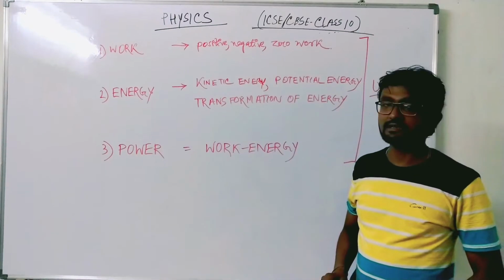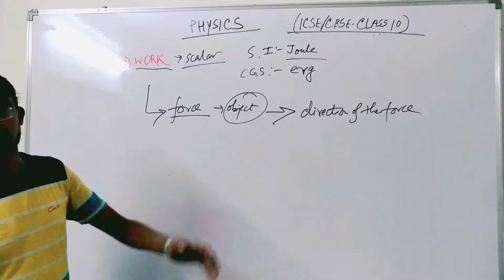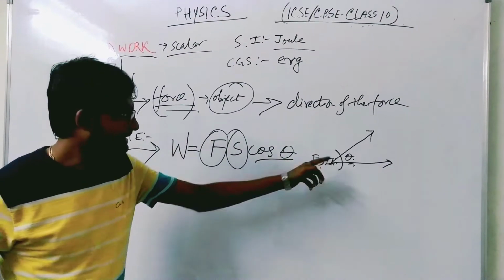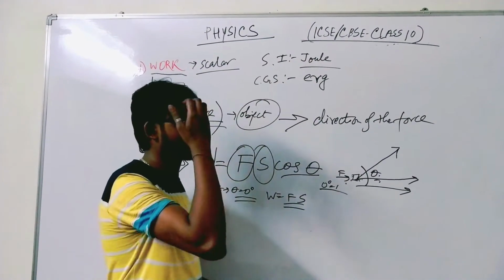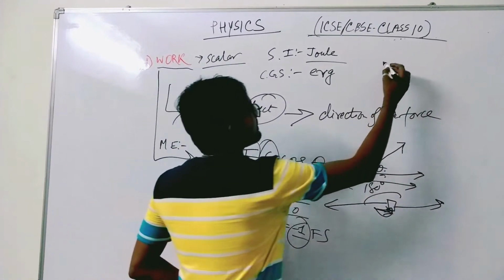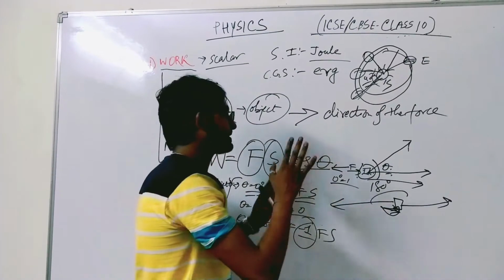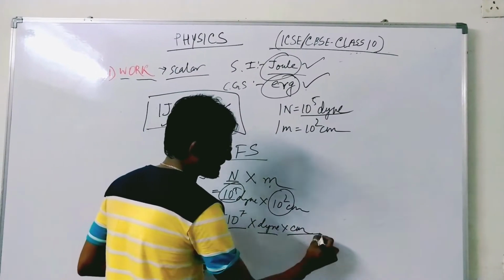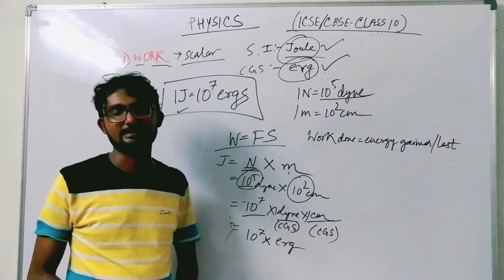WORK POWER ENERGY || PHYSICS CLASS 10 || ICSE CBSE || ONLINE CLASSES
Part 1: Work power energy
Class 10 cbse icse